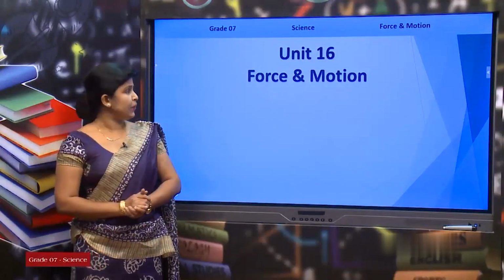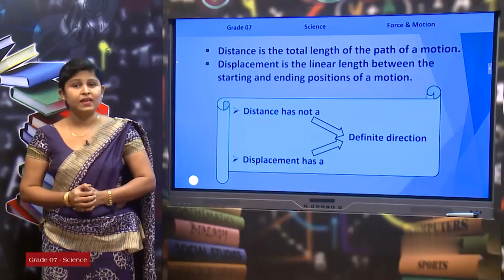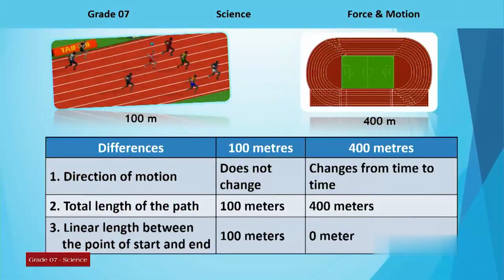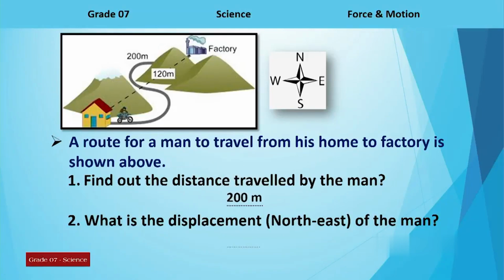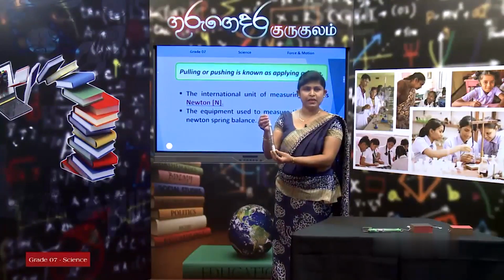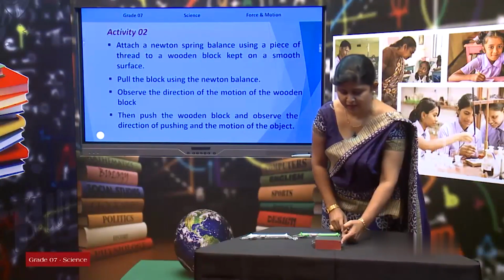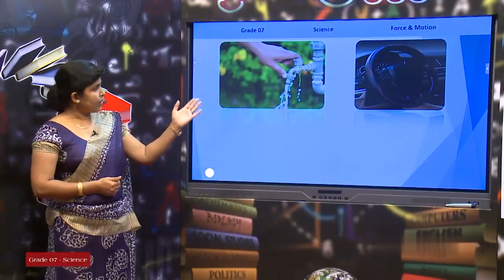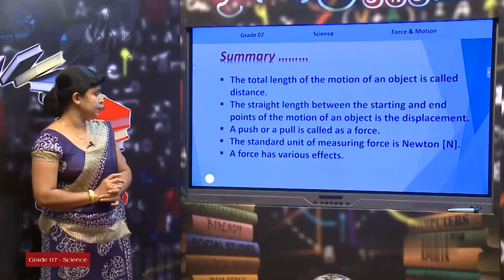Force and Motion | Unit – 06 | Science | Grade 07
Content :
• Distance and Displacement
• Scalar quantities and vector quantities
• Force and various effects of a force